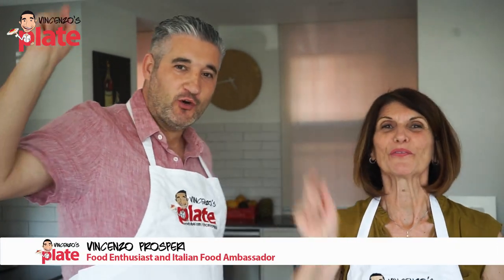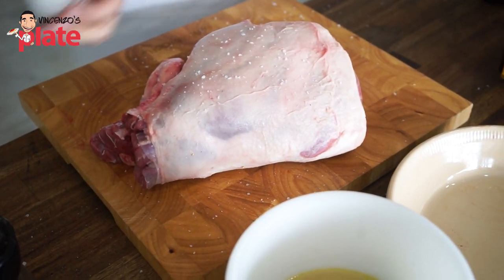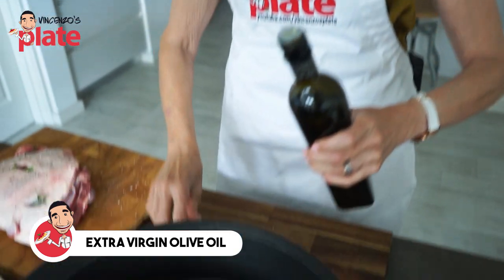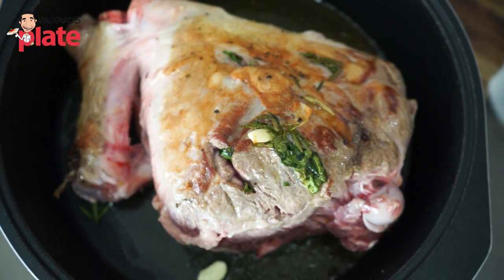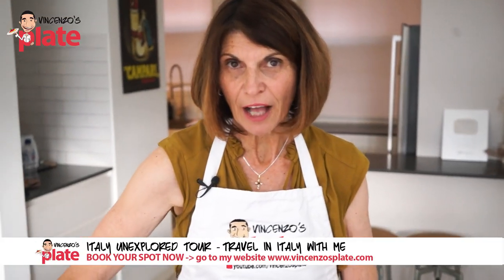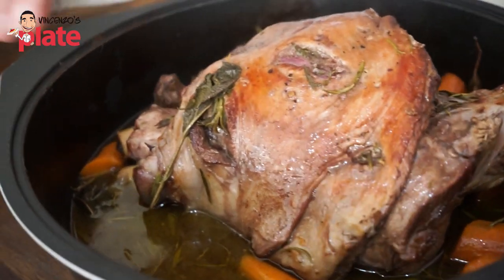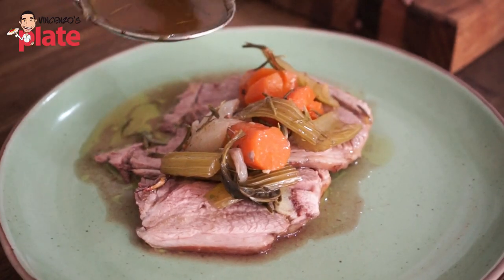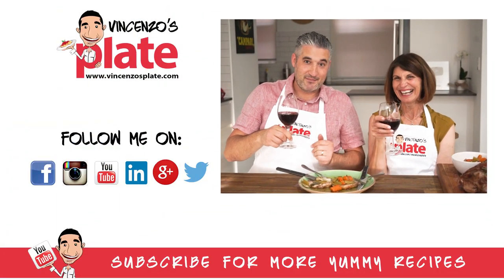Slow Cooked Leg of Lamb | How to Make Roast Leg of Lamb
Roast leg of lamb is slowly cooked to absolute perfection. It will take your Sunday roast tradition to a whole new level and what’s better, it’s EASY! While you’ll need some patience with the cooking time, this roast  leg of lamb is so easy to make and I promise, it will taste better than you can even imagine. With few ingredients, and care taken at every step, your family and friends will be begging you for more! Make this roast leg of lamb the centrepiece at your festive feast.

ITALIAN ROAST LEG OF LAMB RECIPE

INGREDIENTS:
Leg of lamb (approx. 1.2-1.4kg/42.3oz)
Fresh rosemary stalks
6-8 garlic cloves
4 carrots (peeled)
3-4 celery stalks
1 whole onion
Extra virgin olive oil
Glass of red wine
1 large cup of chicken stock
Salt & Pepper
Basil leaves
Sage leaves

UTENSILS:
1 x large pot with lid (suitable for the stove top and oven)
Tongs
Sharp knife
Chopping board
Large spoon

METHOD:
1. Roast leg of lamb starts with good quality lamb! Make sure you go to your nearest quality butcher and request his best so that you know you are cooking with the best possible ingredients.
2. Pre-heat your oven to 220 degrees celsius/428F.
3. Place the roast leg of lamb on the chopping board and sprinkle a generous amount of salt and ground pepper on top.
4. Then, turn over the lamb and sprinkle salt and pepper on the other side too.
5. Next, using a sharp knife, make 3 slits into the lamb, as evenly apart as possible.
6. Stuff each of these slits of the leg of lamb with a garlic clove, and some rosemary and basil, pushing it right down using your fingers. Be sure to do this on both sides.
7. Now, get a large, deep pot and put it on the stove at a medium heat. Drizzle a generous amount of extra virgin olive oil into the pot and let it warm for a minute or so.
8. Place the large leg of lamb roast into the pot and sear each side until it becomes lightly golden for approx. 3 minutes each side. Be sure to add the lid to the pot while it simmers.

NONNA MARIA’S TIP: The amount of time the leg of lamb will take to be seared depends on how big it is, so judge this and don’t leave it for too long.

9. While the lamb is searing, roughly chop up the vegetables into chunky pieces and add them into the pot. This should include carrots, celery and the onion.
10. Next, add rosemary and sage along with any leftover cloves of garlic.
11. Before putting the leg of lamb into the oven, add one large cup of chicken stock (dissolve one cube in warm water, or you can use a liquid stock)
12. Sprinkle one last amount of salt and pepper all over the roast leg of lamb and vegetables, then put the lid on and place it in the oven at 220 degrees celcius/428F.
13. After 1.5hr, carefully take the pot with the leg of lamb roast out of the oven and turn it over, so you evenly cook both sides. It is a good idea at this point to cover the lamb with the juices from the pot, keeping it beautiful and moist.
14. Cooking time will vary dependent not only the size of the leg of lamb but also how you enjoy eating your red meat.
15. This recipe allows the lamb to cook slowly for 3hr, so it cooks right through.

HOW TO SERVE:
Leave the roast leg of lamb to rest for at least 10 minutes before serving. Then take a large carving knife and slice thin pieces, placing them on to a flat plate. Add some tender vegetables on top before using a large spoon to drizzle extra juice on top.
Eat this dish up while it’s still nice and hot – the leftovers can also be enjoyed heated up the next day between a panino stuffed with cheese, vegetables and extra lamb juices.